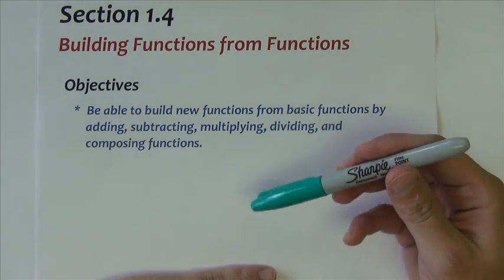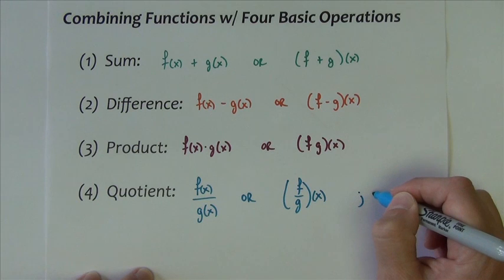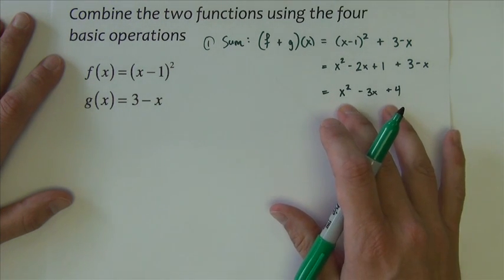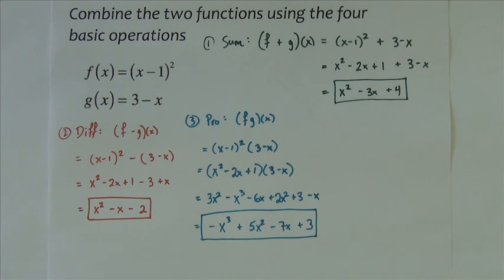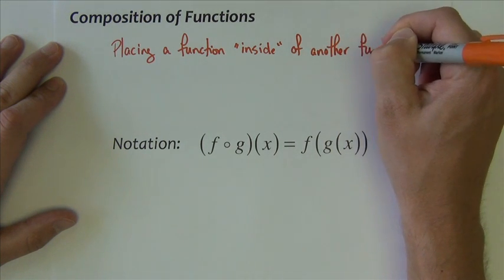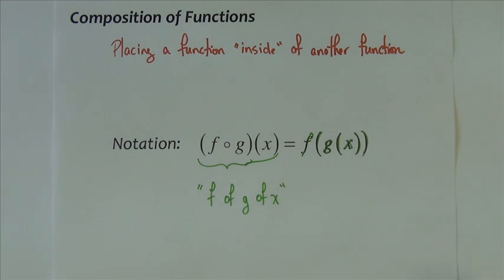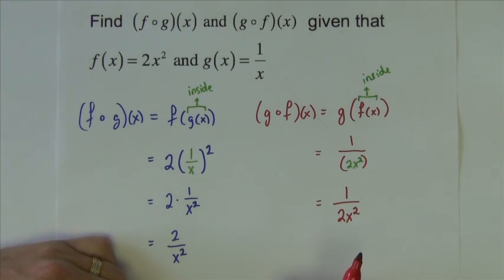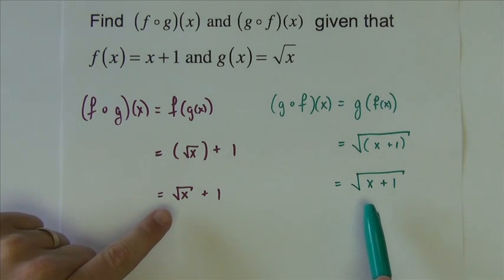College Algebra - Section 1.4 - Part 1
In this video I will discuss ways in which you can combine functions.  We will see the basic operations on functions (add, subtract, multiply, and divide) and we will also look at composition of functions.